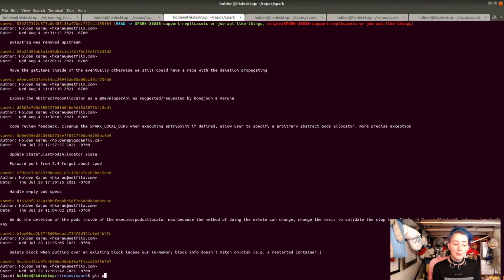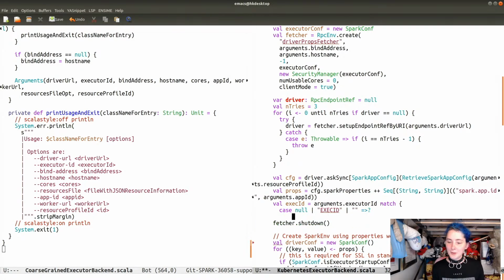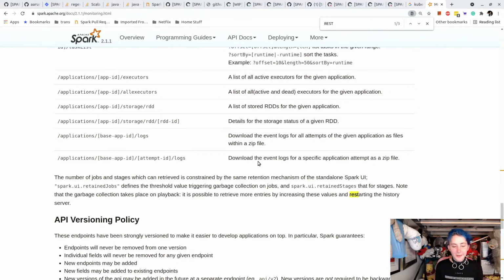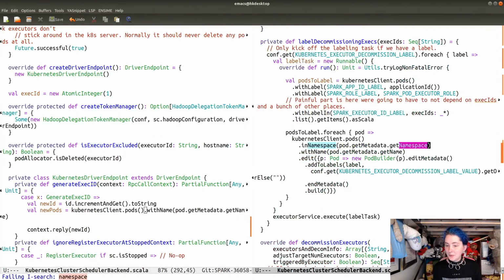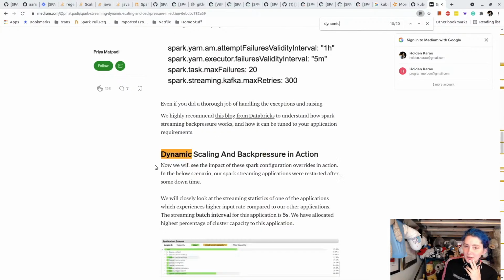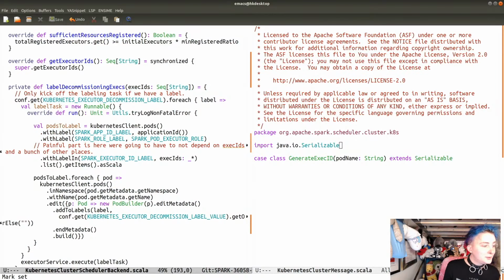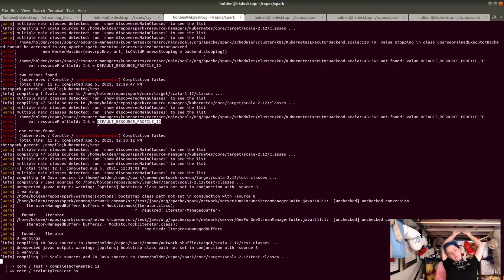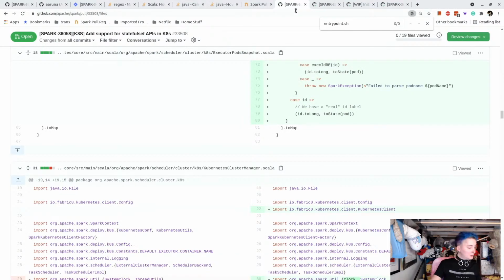Spark statefull sets - what to do about executor IDs